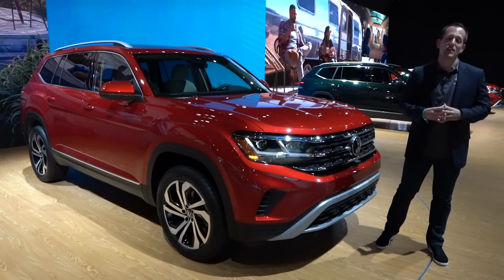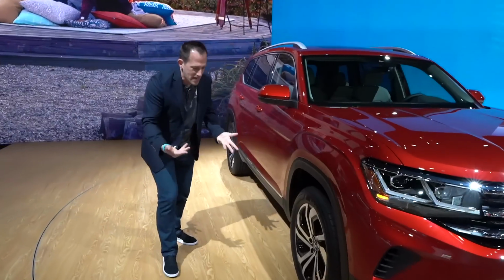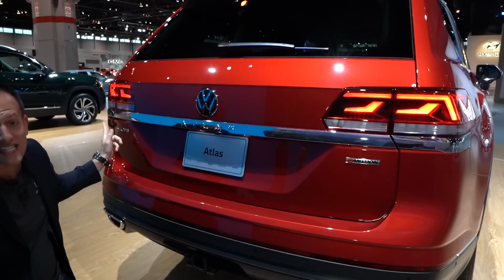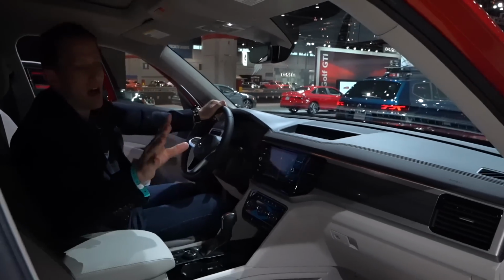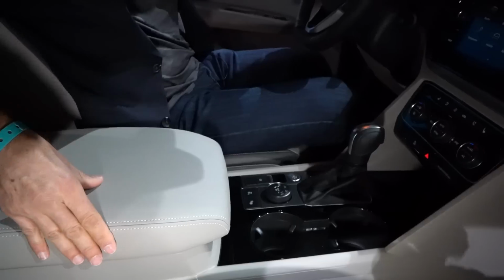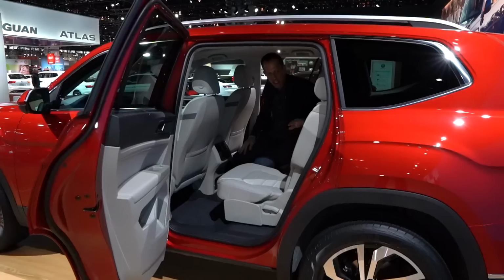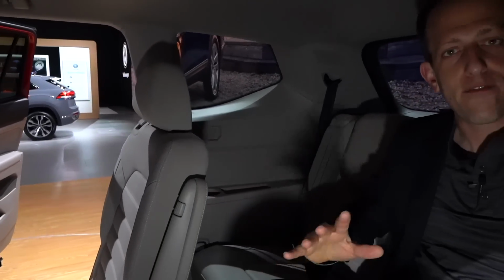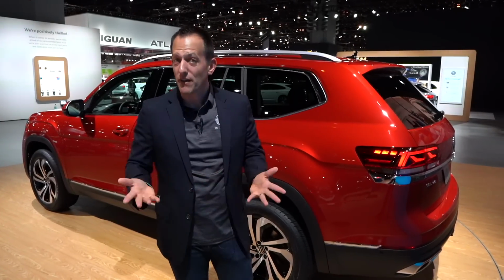Is the NEW 2021 VW Atlas the BEST 3-row midsize SUV?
The VW Atlas has some changes for 2021. Under the hood you have two different engine options with available AWD. It's exterior has been refreshed and is is physically longer. On the inside you fill find upgraded materials, technology, and space. Is the 2021 VW Atlas